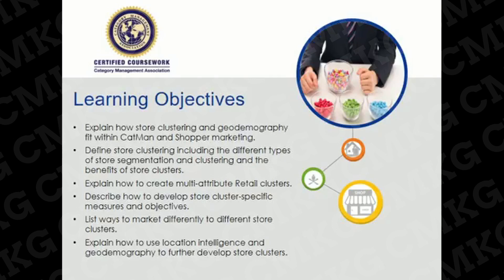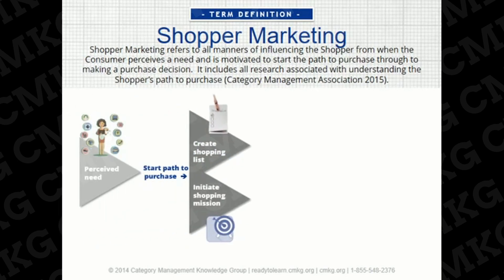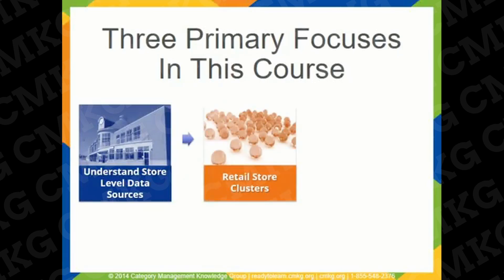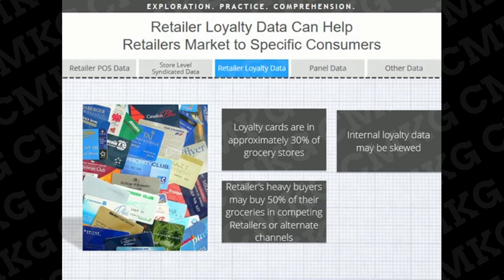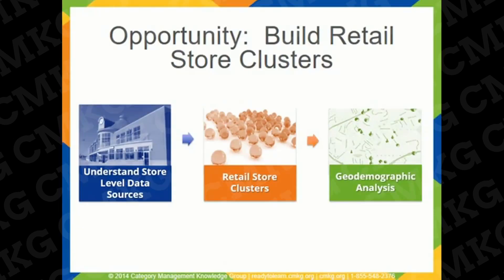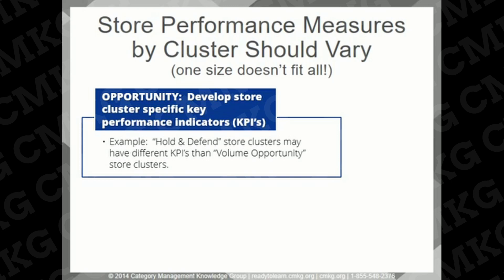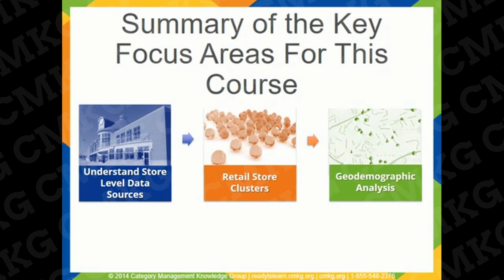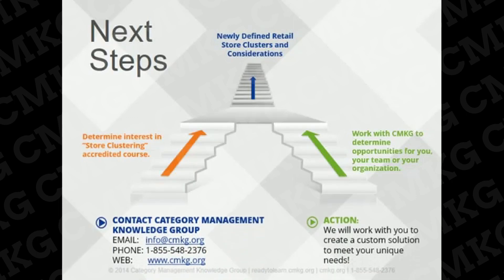Store Clustering Course Preview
This course gives participants the ability to use store level data to evaluate category performance and in store execution, and to create store clusters and measure before/after performance. Participants will also learn to effectively use geodemographic and behavioral data by products and retailers, to identify product demand by store and zip or postal code. Calculations include demand index, product demand index, and sales index.